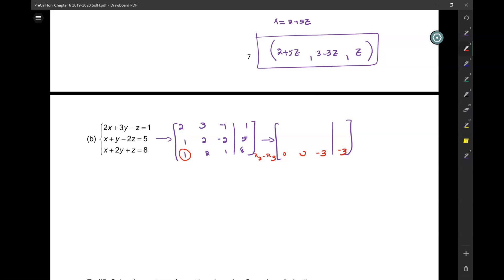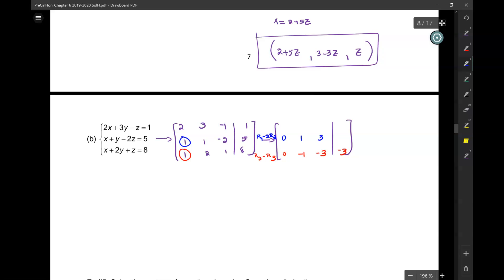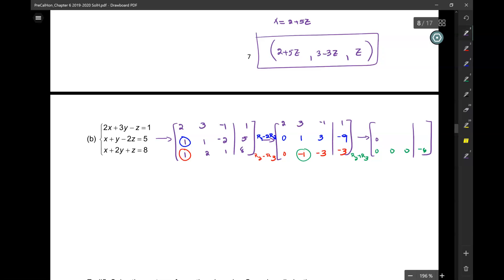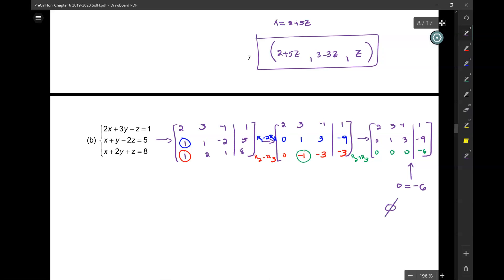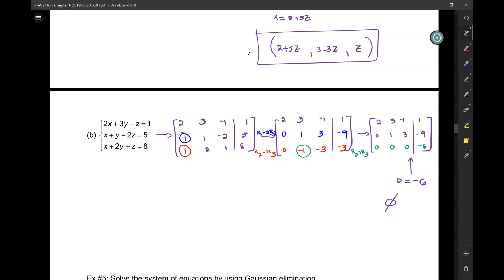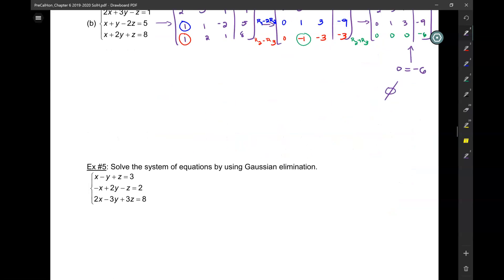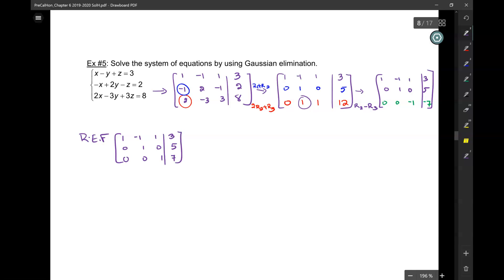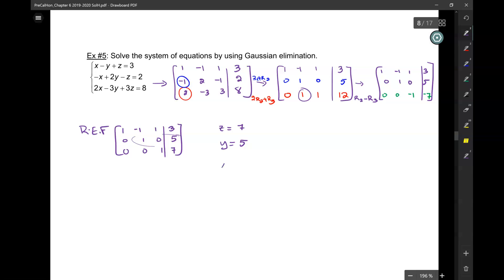Precalc Hon 6.0-6.1 Part 2